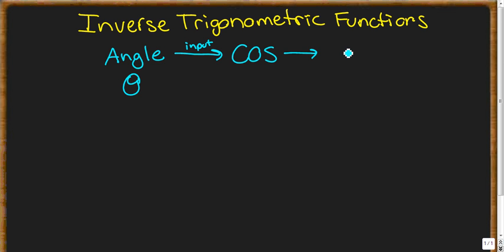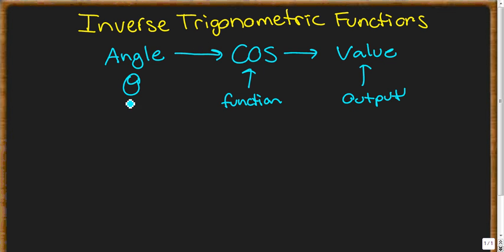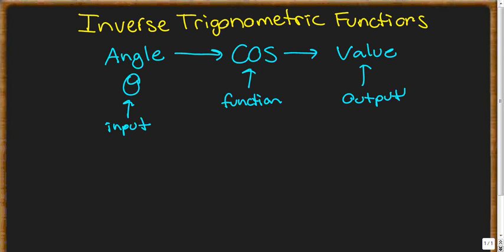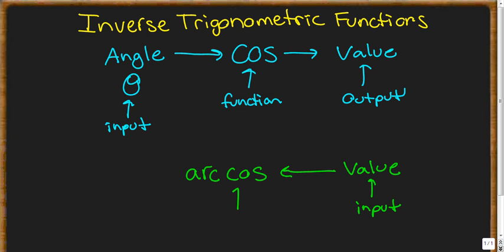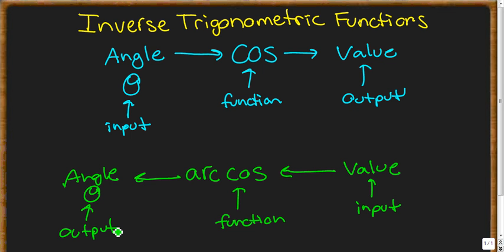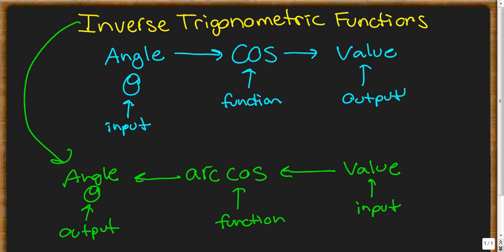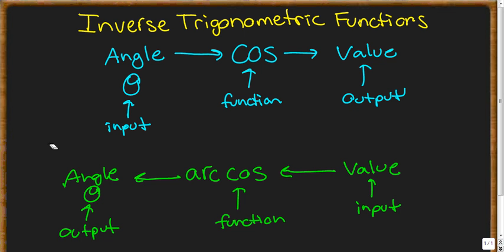Inverse Trigonometric Functions Concepts